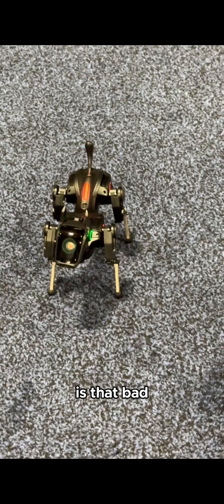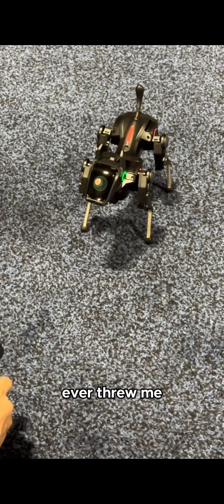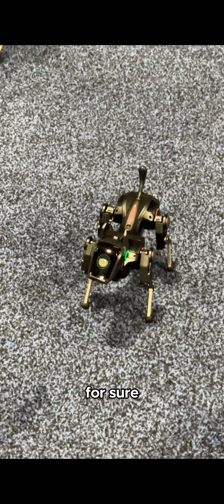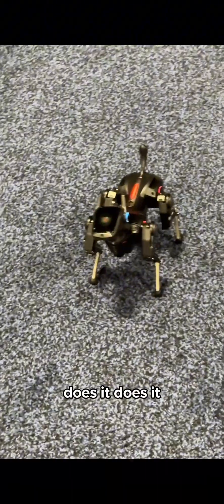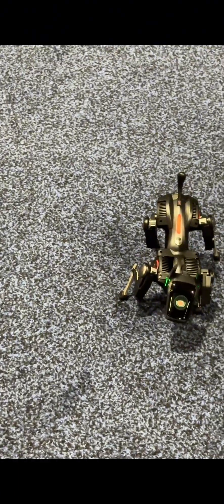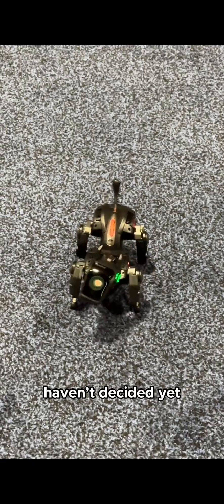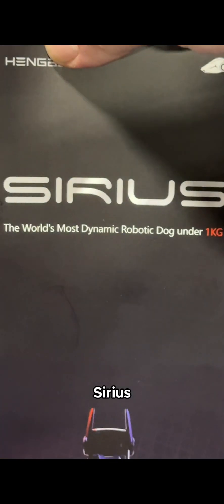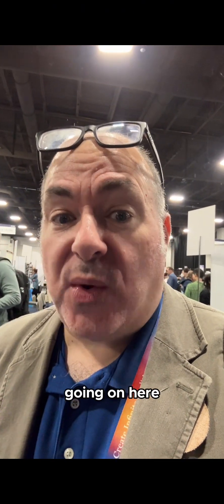CES2025: Sirius Robot from Hengbot Robotics